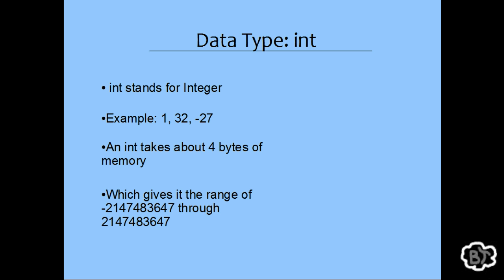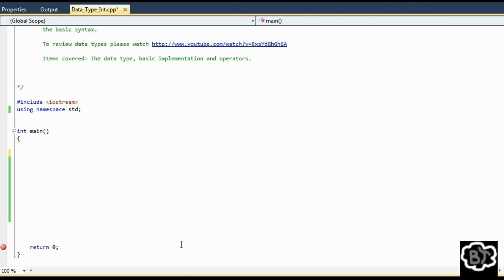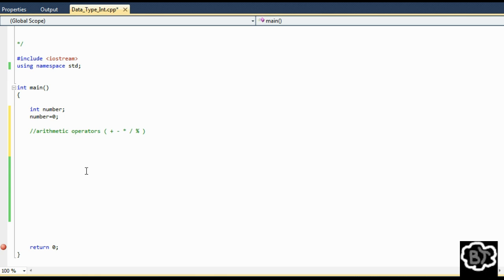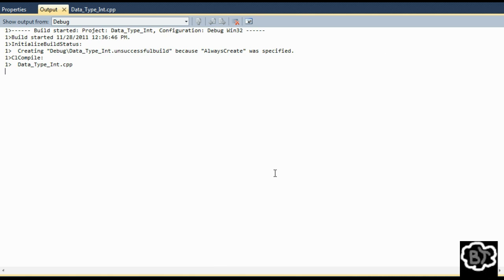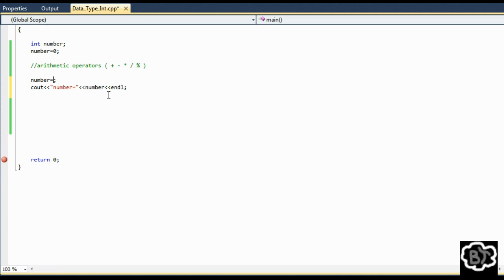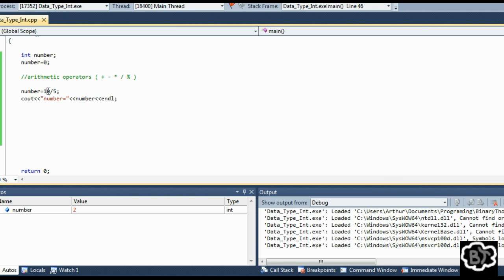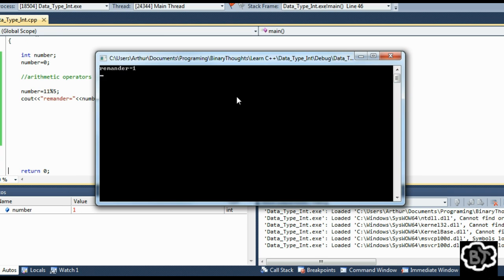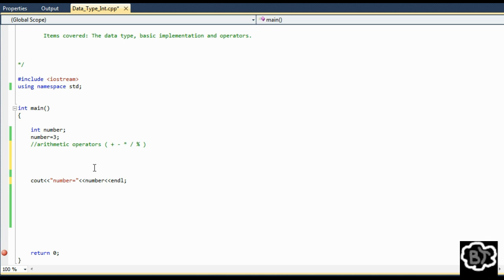C++ Data Types Int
Lesson: Data Types

The Run down: This lesson is going to cover the data type int. I will
walk through examples on how you can use them and the basic syntax. Isuggest that you have already have an understanding of data types and the basic syntax.